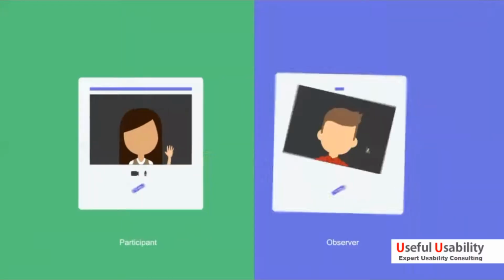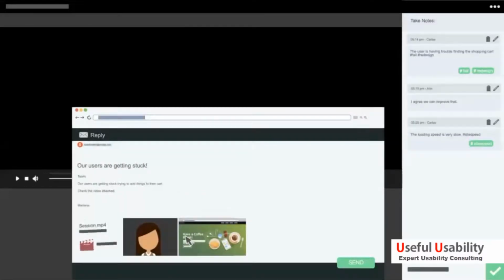Usabili.me Interview UsefulUsability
Usabili.me interview by Craig Tomlin of UsefulUsability. Usabili.me is a remote moderated usability testing tool.